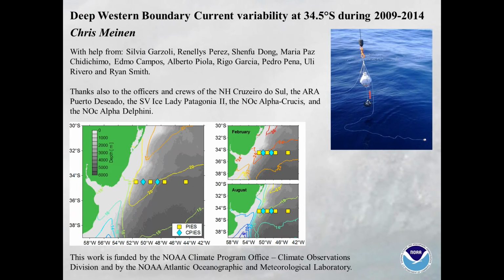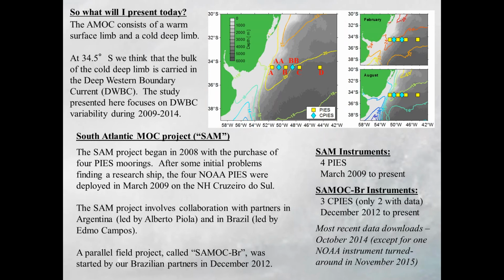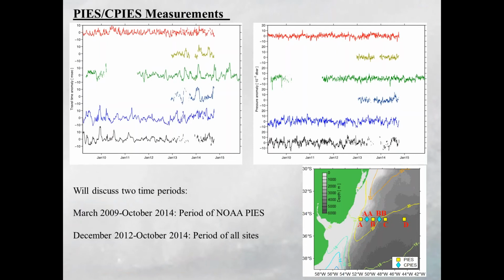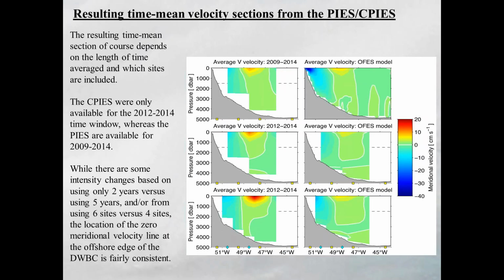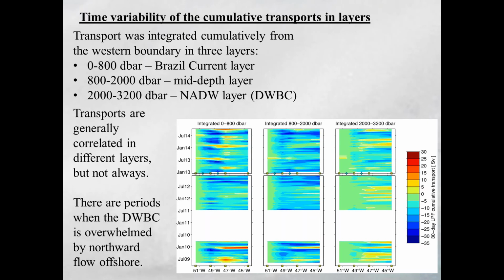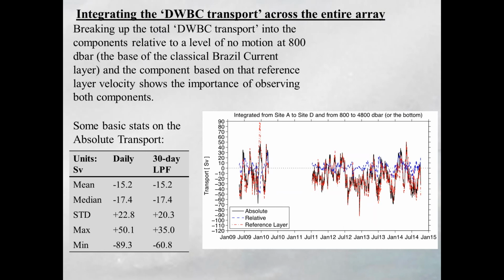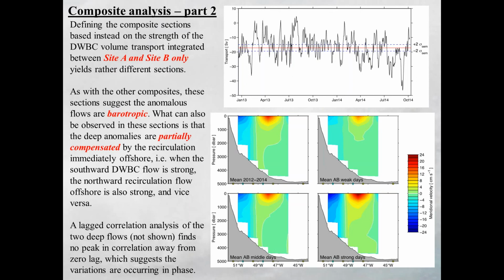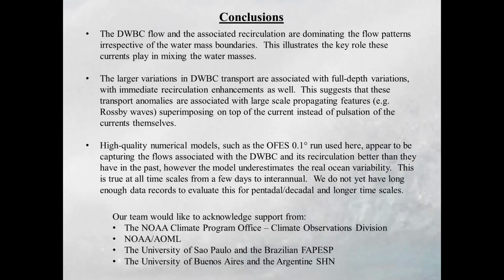Dr. Chris Meinen Seminar (07/07/2016)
Dr. Chris Meinen Seminar
Title: Deep Western Boundary Current variability at 34.5°S during 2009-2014
Seminar held at AOML on 07/07/2016